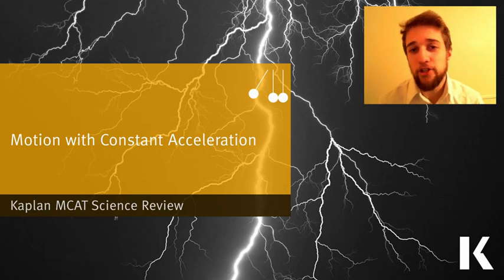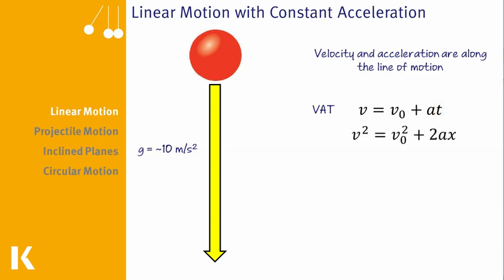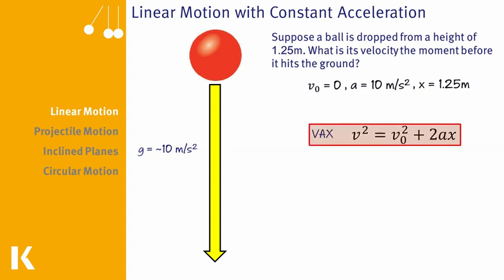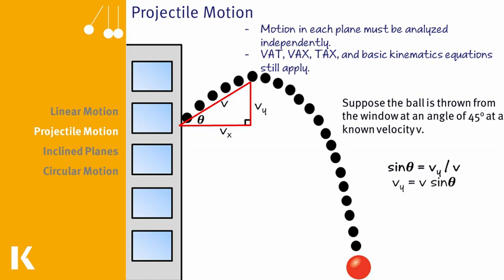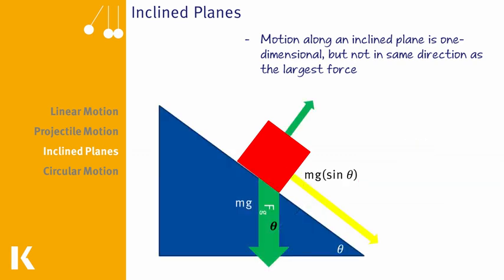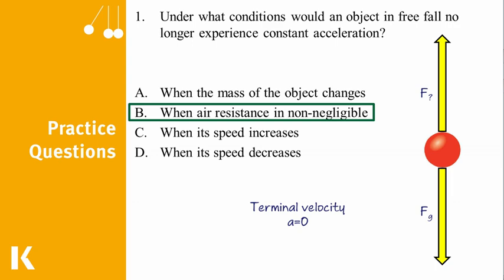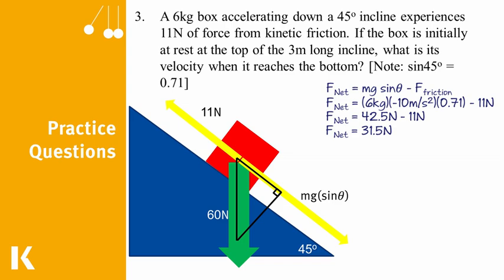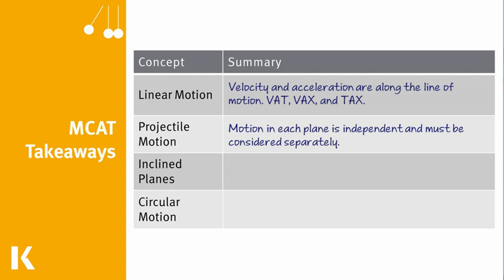Kinematics for Beginners: Motion with Constant Acceleration Explained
Master the fundamentals of motion with constant acceleration in this comprehensive physics tutorial! 🚀 Whether you're in high school, college, or just curious, this video breaks down the core concepts of kinematics.

In this lesson, you will learn:
• The definition of constant acceleration and real-world examples.
• A detailed walkthrough of the four key kinematics equations (SUVAT equations).
• How to solve physics problems step-by-step for objects moving in a straight line with constant acceleration.
• How to find variables like final velocity, displacement, and time.

This is essential knowledge for AP Physics, IGCSE, A-Levels, and introductory college physics.